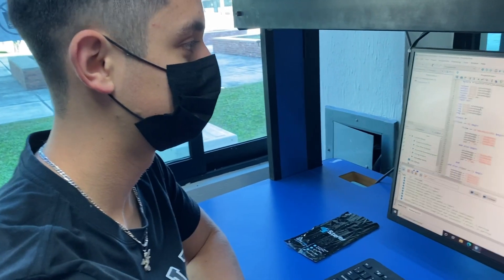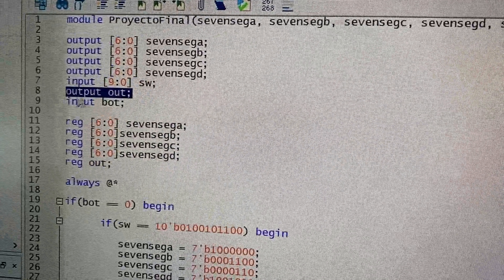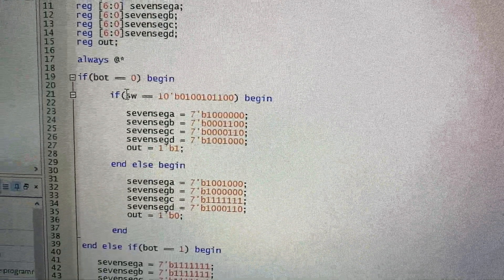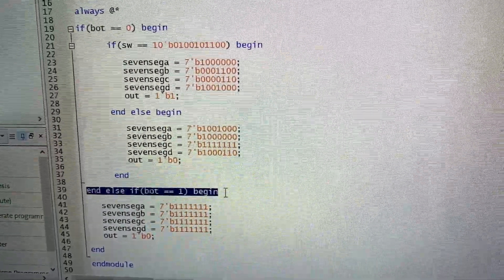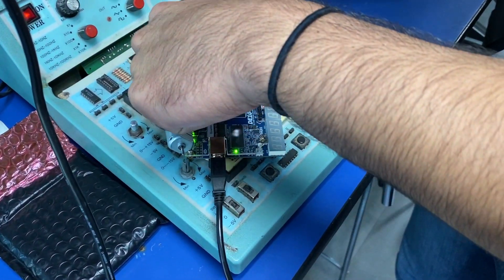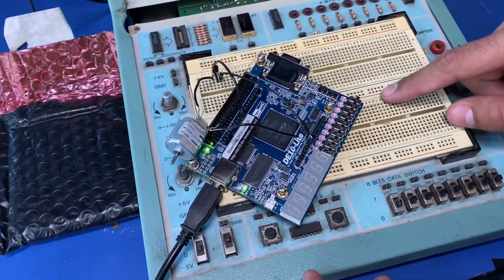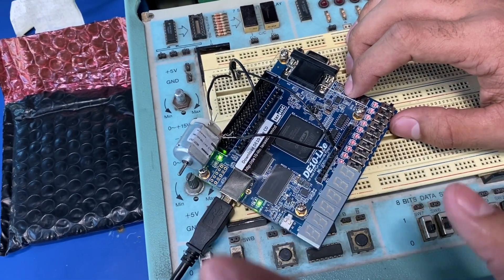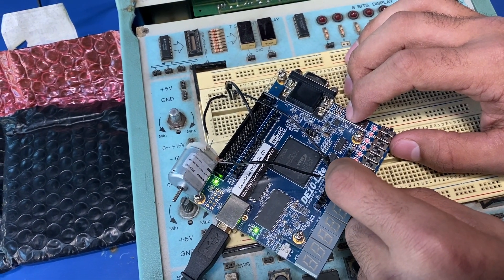Logic Design Final Project UAG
Project and video made by:

-Wilialdo Perez Oceguera
-Luis Fabrizzio Rios Ruiz

Logic Design Class
4to Cuatri
Ingenieria en Software